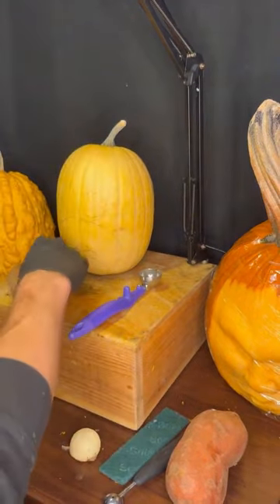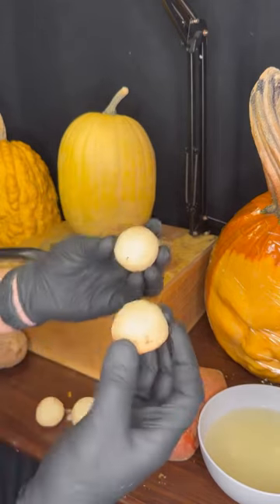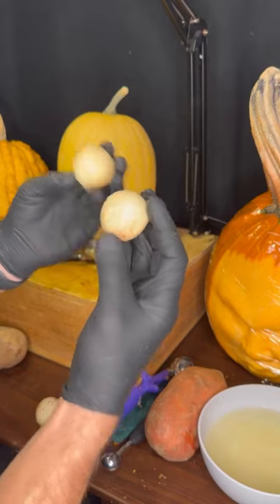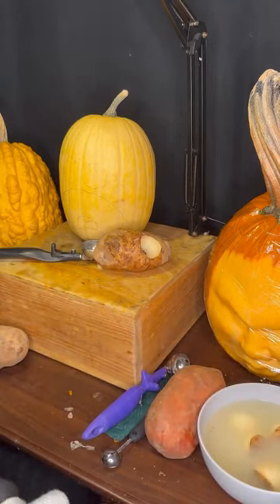Pumpkin Carver Gives Tutorial on Potato Eyes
A professional pumpkin carver based in Rochester, New York, explained the method behind the potato and carrot eyes he carves for his creative pumpkins.
Adam Bierton expertly carves potatoes into the shape of eyeballs, before inserting tiny rounds of carrot into them to complete the look, which gives his pumpkin carvings unique faces.
Adam told Storyful that these eyeballs “are a great way to enhance your pumpkin carvings for Halloween and with these tips and few right tools anyone can make these at home.”
Credit: Adam Bierton via Storyful